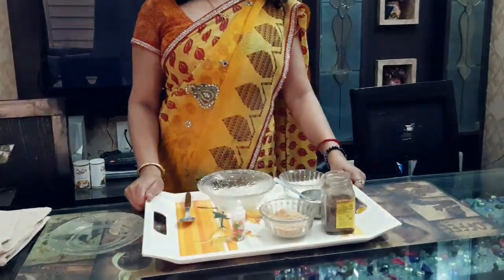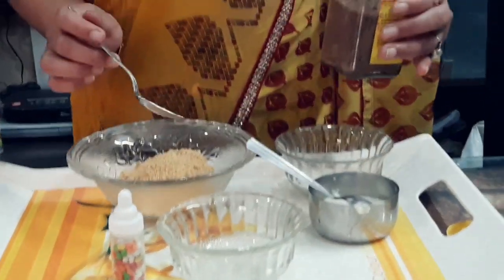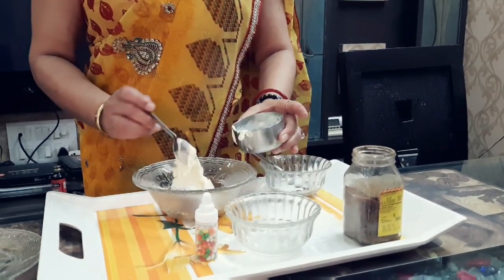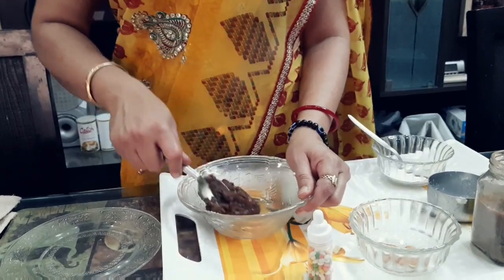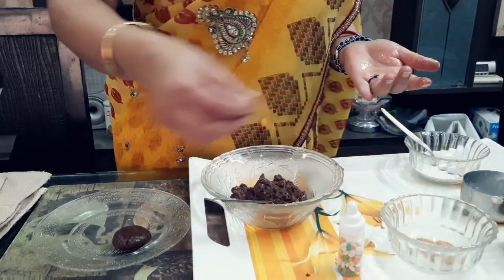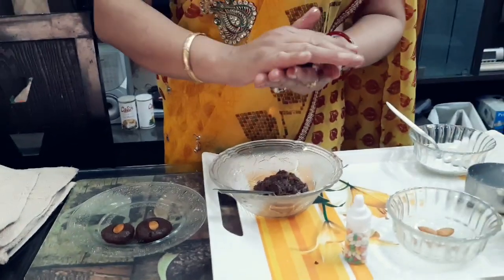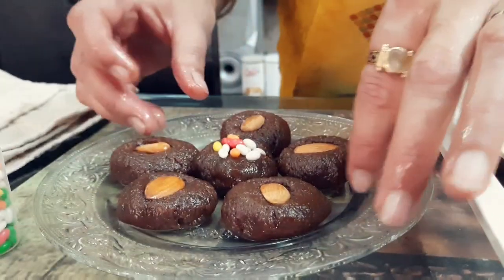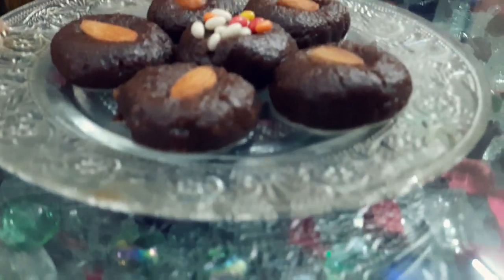Cocoa Bikee chocolate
Yummy chocolate
Cooking without gas
Love by kids
Easy preparations by kids
Different way we can decorate with gems ,dry fruits and different shapes we can give
Sweet recipe
culinary art  w.exp.